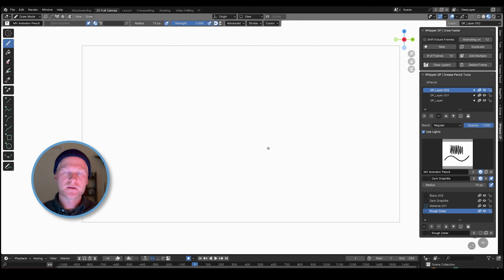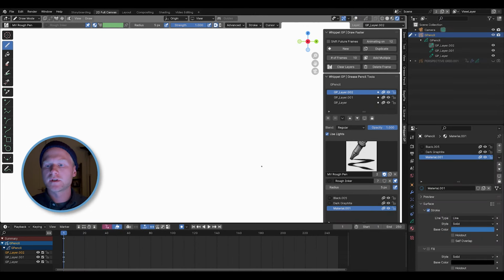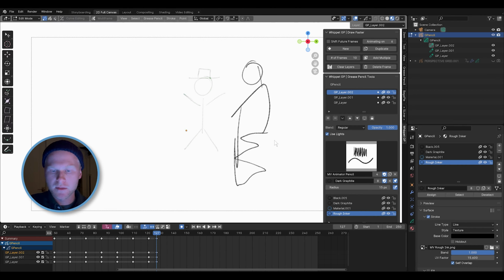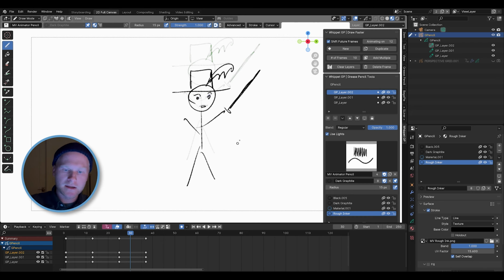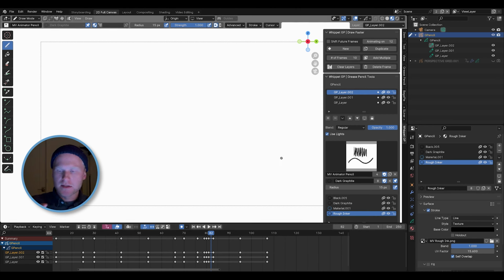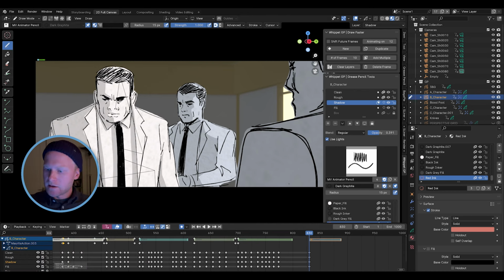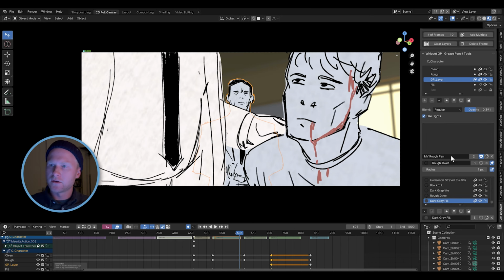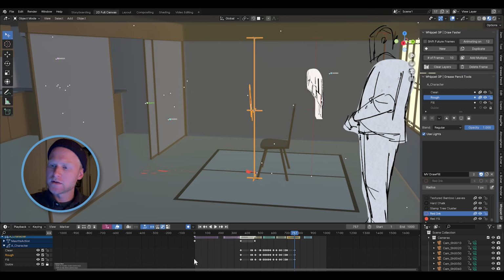Whippet GP Installation & Demo Tutorial - Blender Storyboard Addon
Please use Blender 4.2 and below to use Whippet GP and my brush pack properly.

Whippet GP is an add-on for Blender specifically designed to help speed up your storyboard drawings. Custom operators help add news keyframes, more commonly known as 'panels', to your timeline. Along with the operators, Whippet GP provides three critical Grease Pencil menus that live in three different locations natively in Blender. The Grease pencil layers, brush selection and material list are all displayed while the add-on is open.

Timecodes
0:00 - Intro
0:25 - Installation
1:56 - Binding keyboard shortcuts
4:44 - New & Duplicate
7:15 - Multiple Keyframes
8:28 - Clear & Delete Keyframes
11:13 - Shift Future Keyframes
21:52 - Menu Management
24:44 - Tokyo Vice Demo
26:58 - Navigating GP Materials
28:35 - Summary of Whippet GP
30:23 - Locked Layers
32:05 - Outro